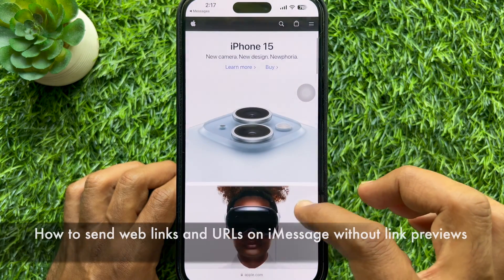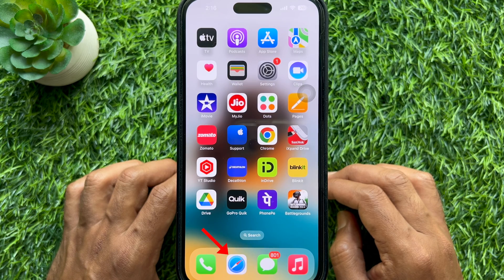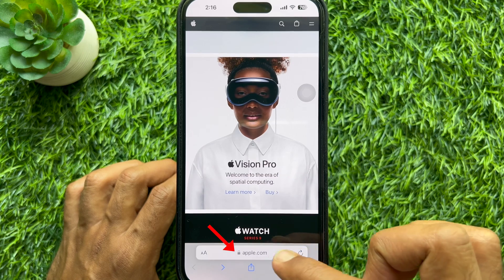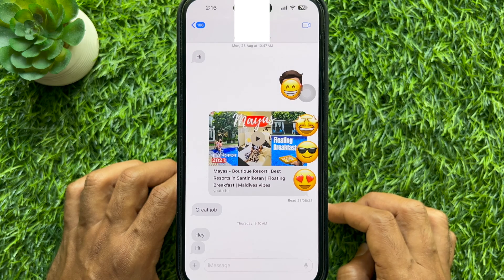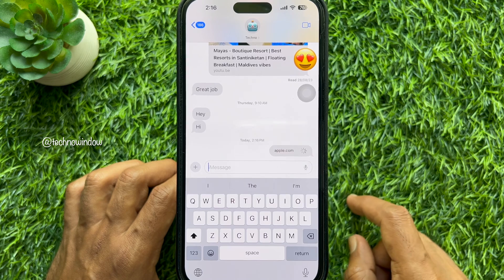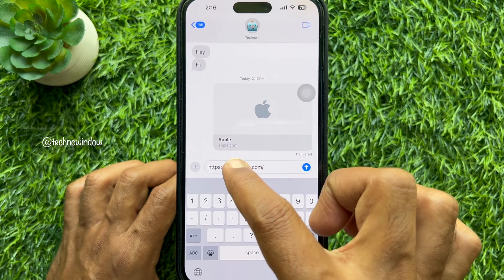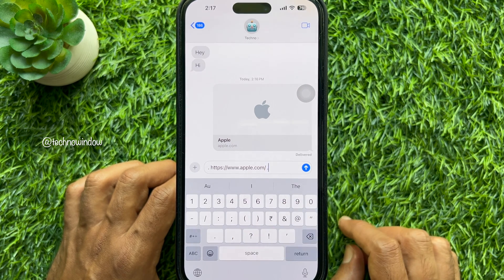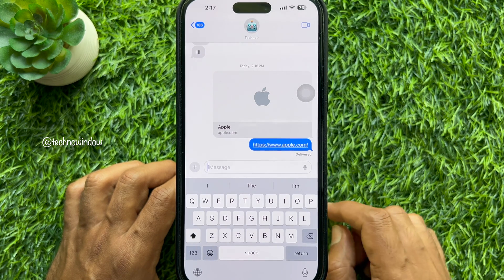How to Send Web Links and URLs on iMessage Without Link Previews